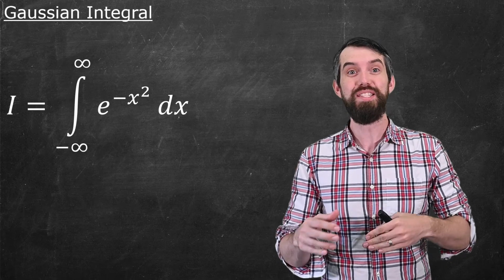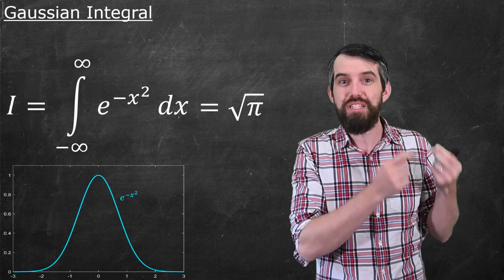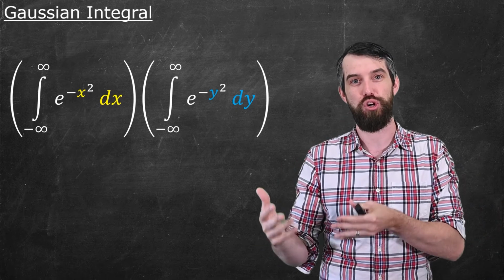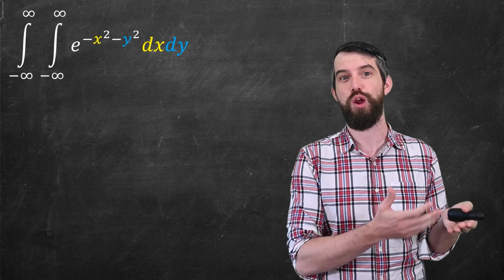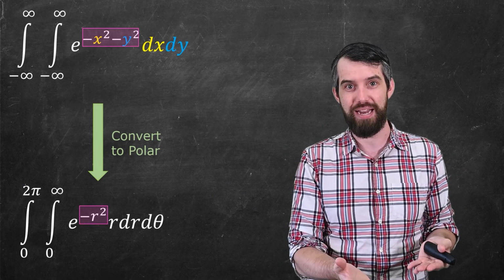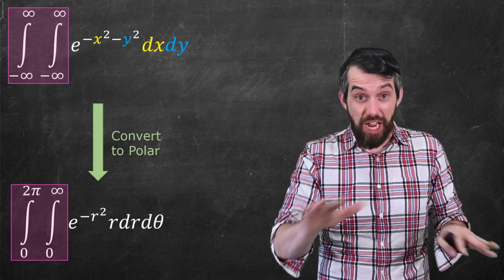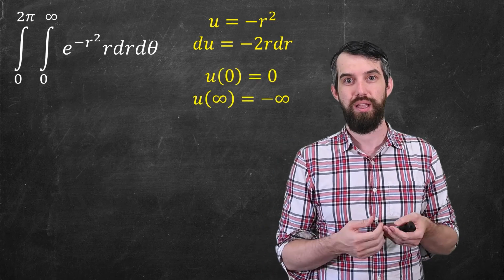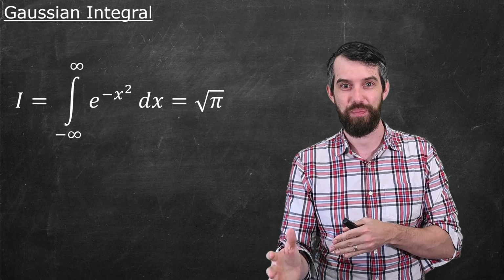15.4 The Gaussian Integral